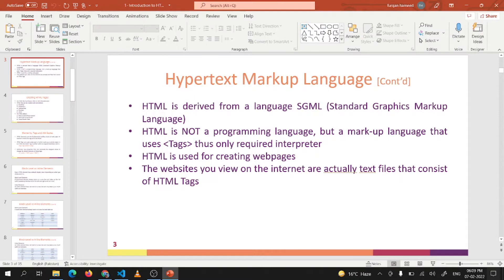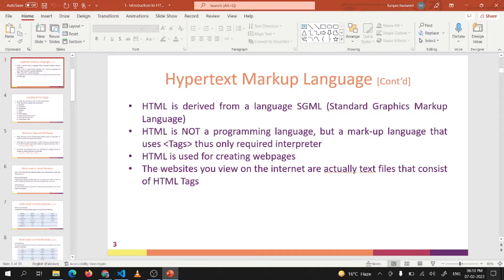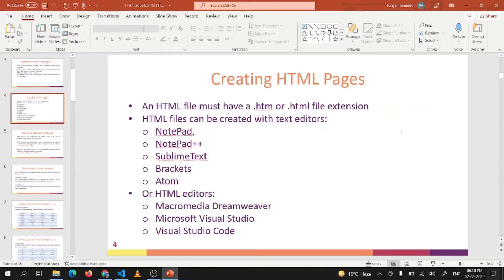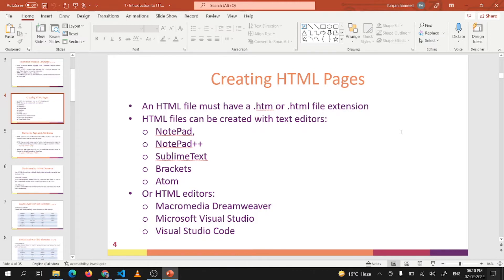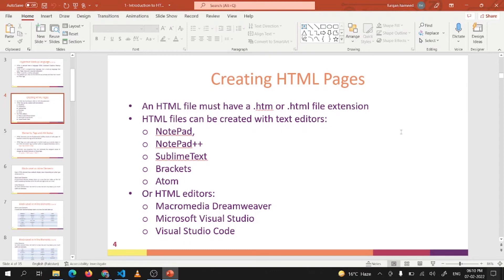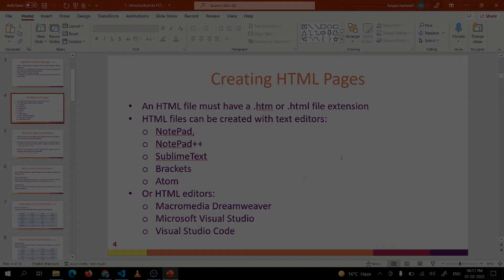2 Tools to make html pages ( HTML and CSS Course )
Complete HTML CSS BOOTSTRAP Course Link: shorturl.at/flrGM
This video is about using different helping tools for making HTML CSS and BOOTSTRAP website pages.
What are different environment tools and editors to make HTML pages.
How to make HTML pages.
How to use VS Code.

Text editors for HTML:
Notepad++ , Notepad, Sublime Text, Brackets, Atom.

Html editors:
Macromedia Dreamweaver, Microsoft Visual Studio, Visual Studio Code.